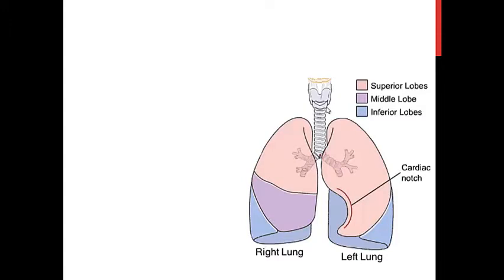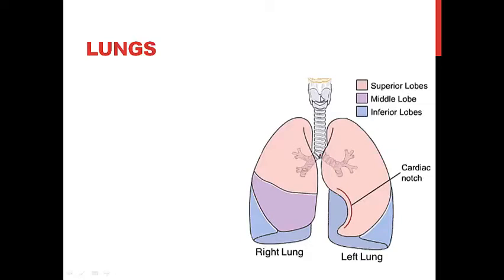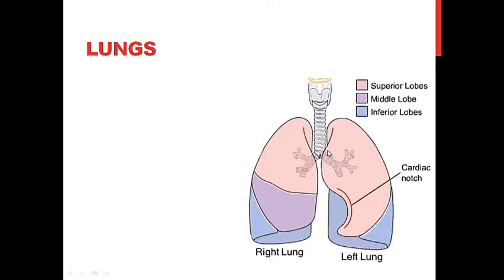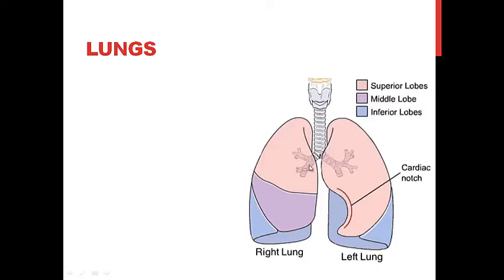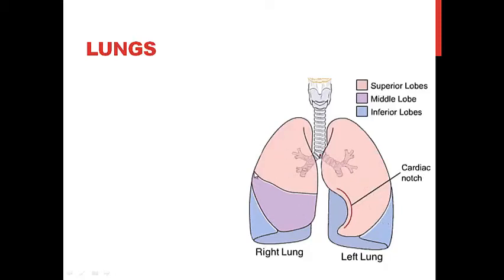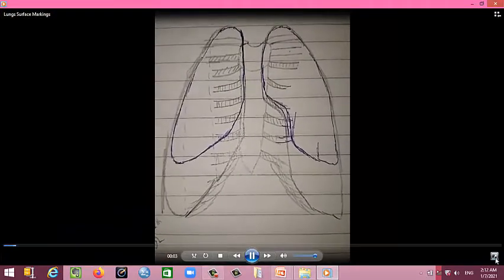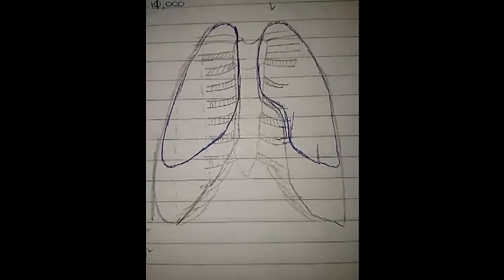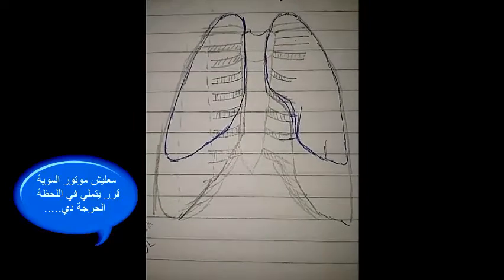Surface Markings of the Respiratory System P3